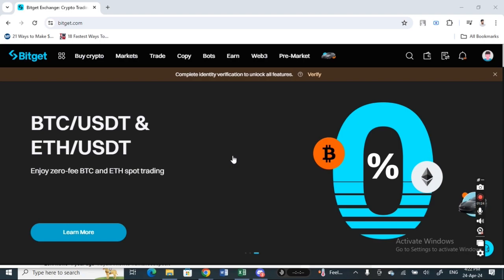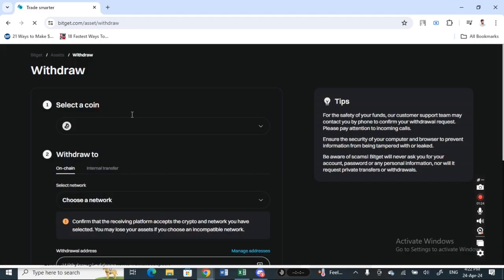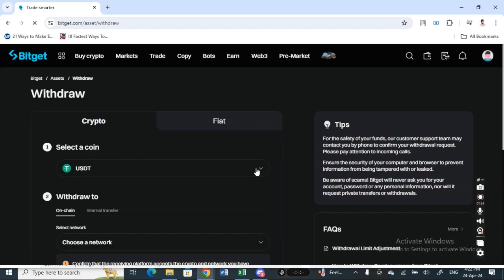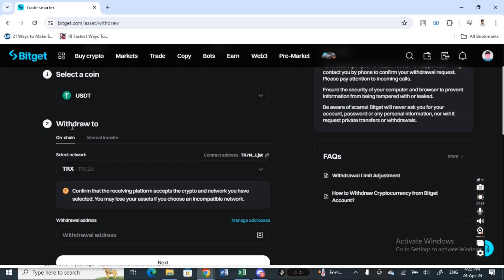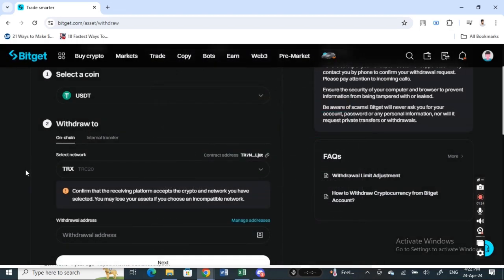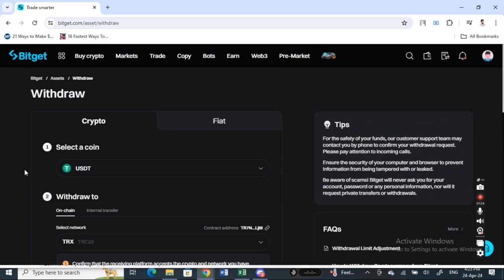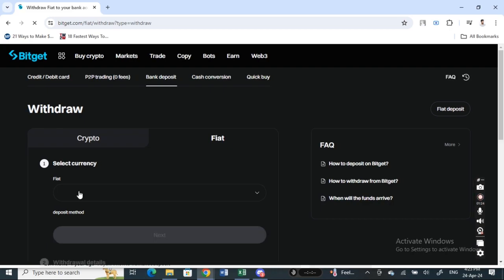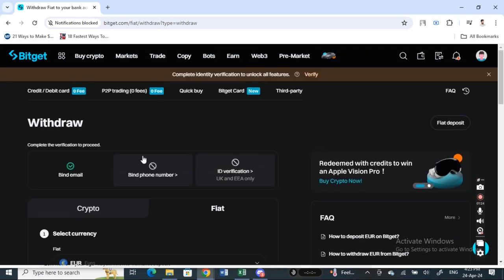How to Withdraw from Bitget (Best Method)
Learn the best method for withdrawing from Bitget in this helpful video tutorial. Follow these simple steps to easily withdraw funds from your Bitget account.